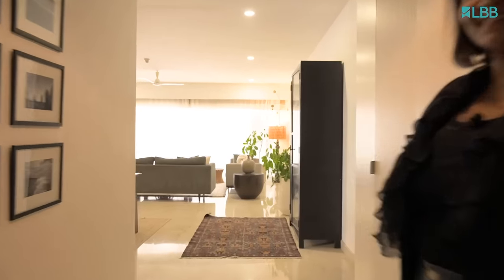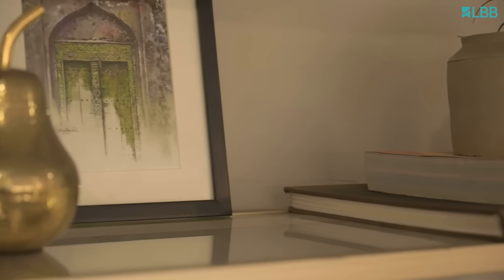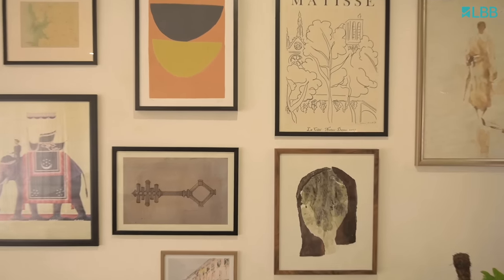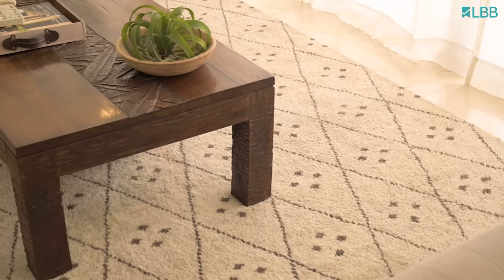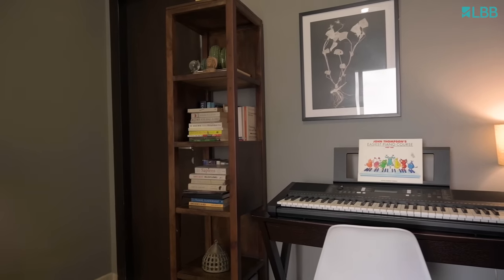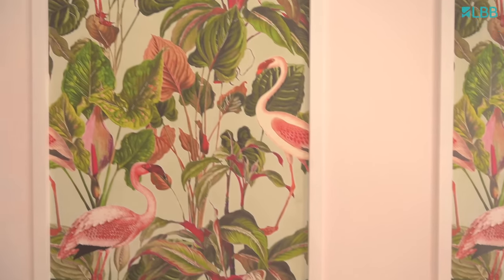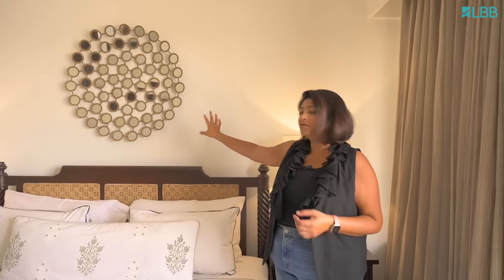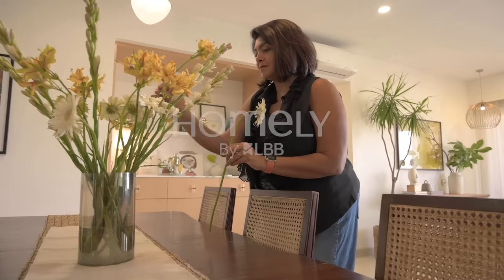Inside Vinithra's Scandinavian Style Inspired Home In Bengaluru 🤍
Vinithra brings together modern and vintage in her space. The neutral walls of her home act as a blank canvas that is brought to life with all the art and artefacts that have been collected by her over the years.